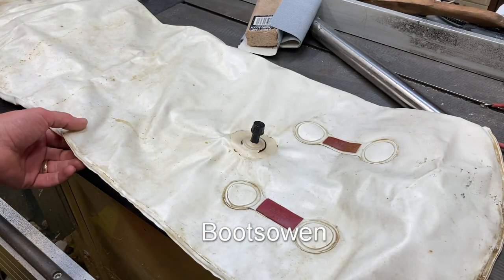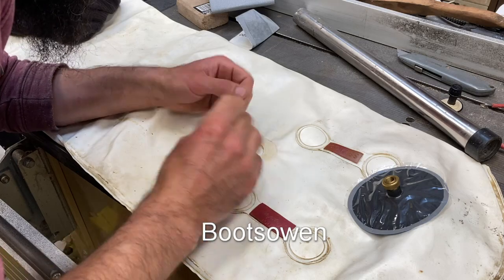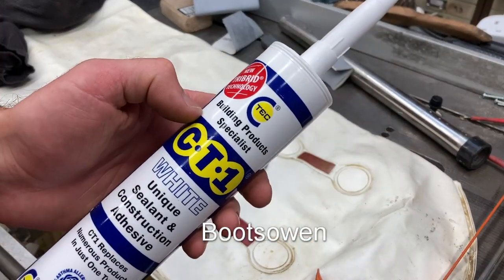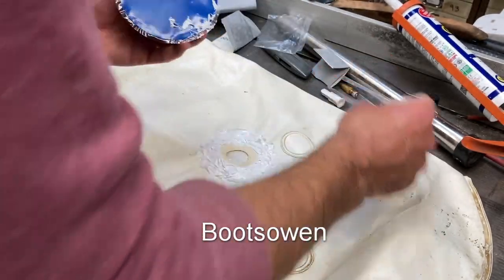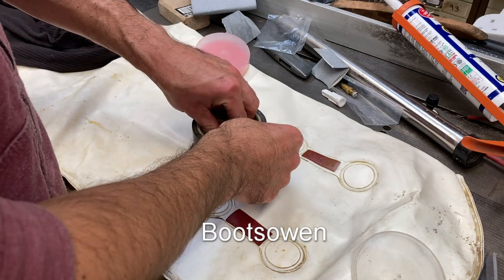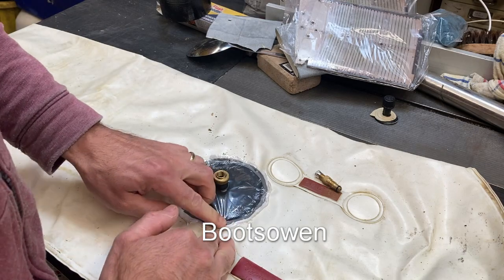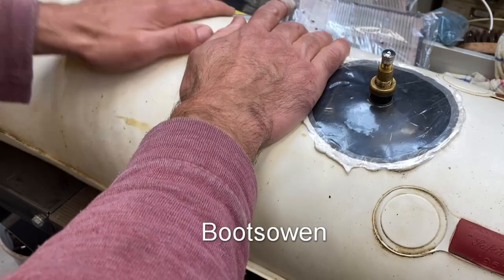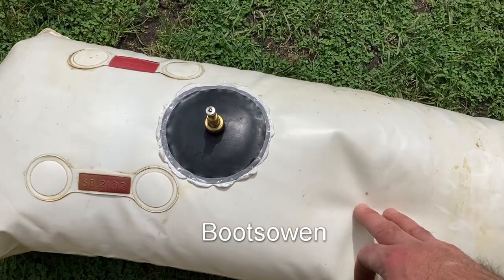Dinghy buoyancy bag valve replacement | How to repair a Holt Saf-ti-bag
Model SB2102